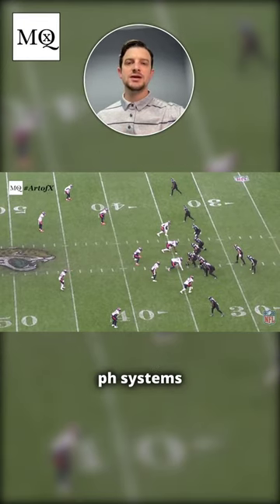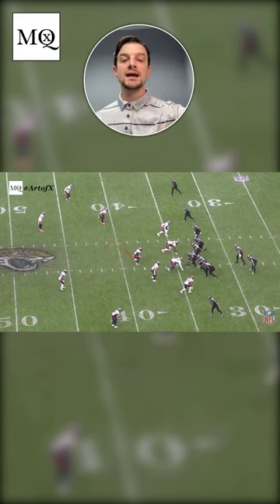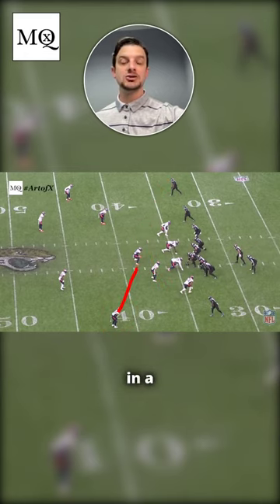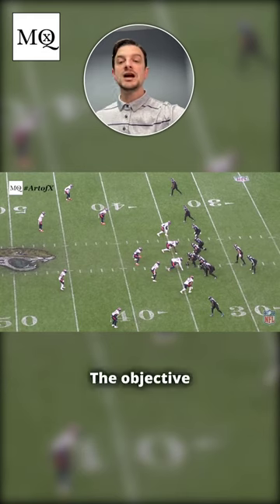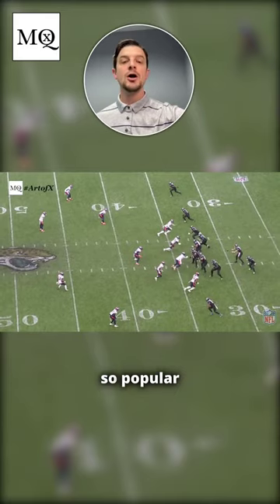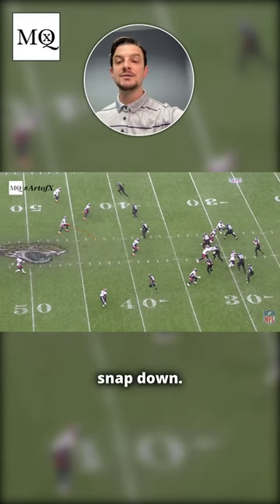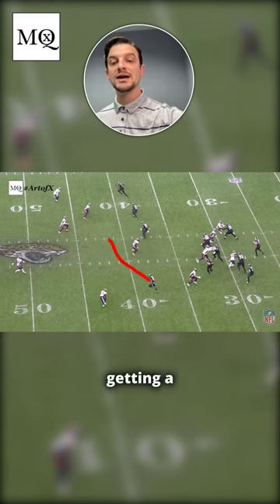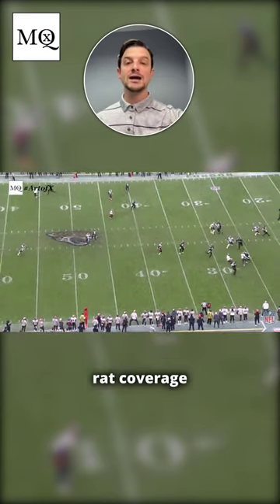I explain the Broncos (Fangio) 1-Lurk (1-Rat) concept.